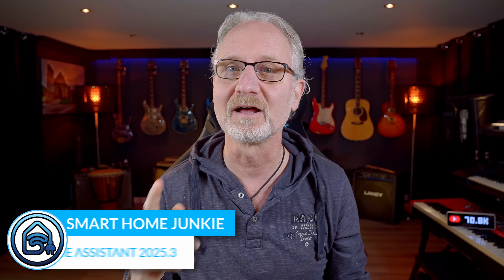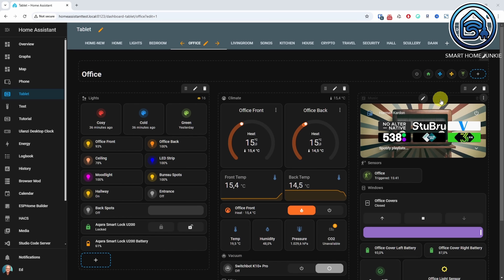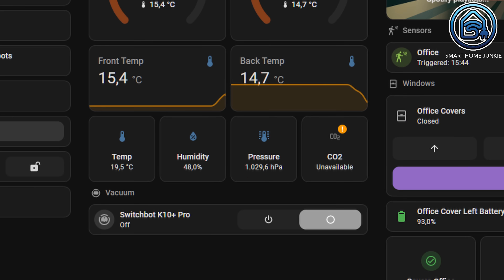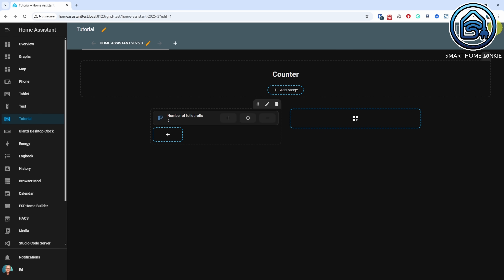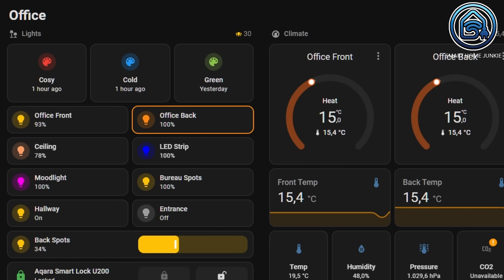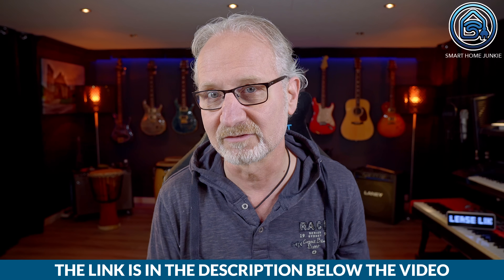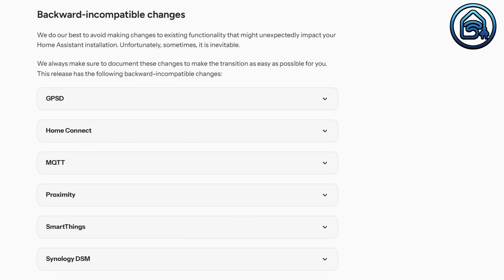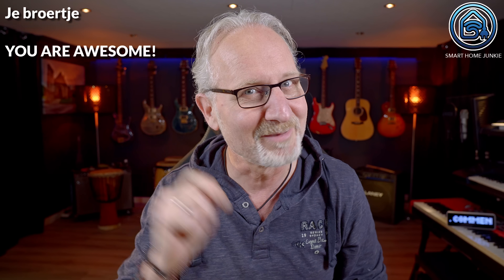What’s New in Home Assistant March 2025.3 release – Header & Tile Card Enhancements!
Hi! Home Assistant keeps getting better, and this time, I’ll show you everything new in the March 2025 release, version 2025.3. This update mainly focuses on the frontend, with enhancements to view headers, tile cards, and much more! Let’s dive right in!

00:00:00 Introduction
00:00:46 Dashboard View Headers
00:01:14 Tile Card Enhancements
00:03:01 Streaming Responses in Assist
00:03:21 Integrations
00:03:39 Other Noteworthy Changes
00:04:50 Outtakes